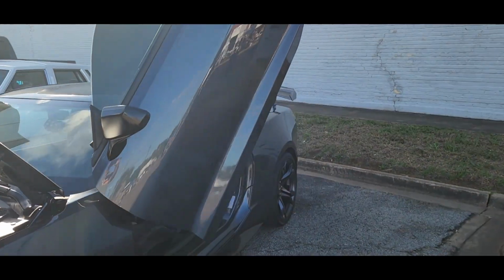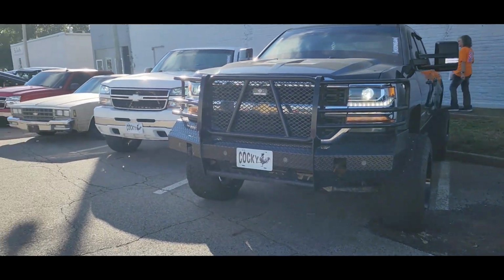BOONEVILLE OCTOBER DAZES CAR SHOW